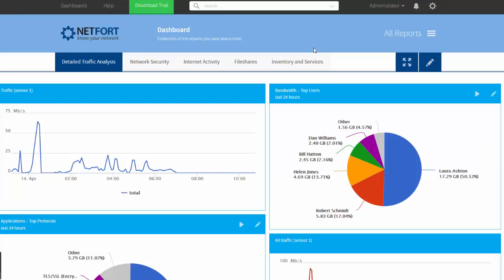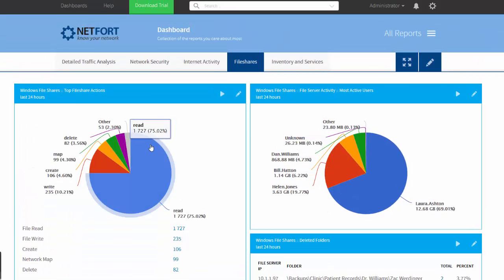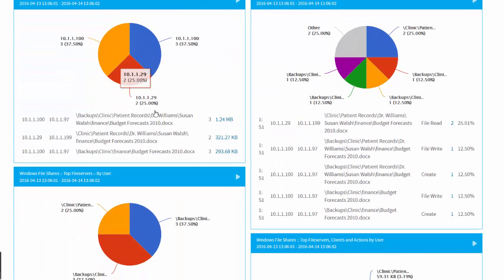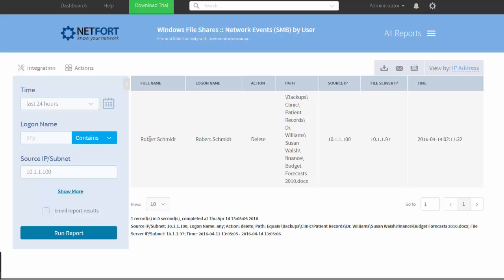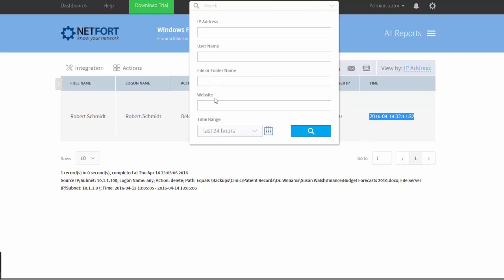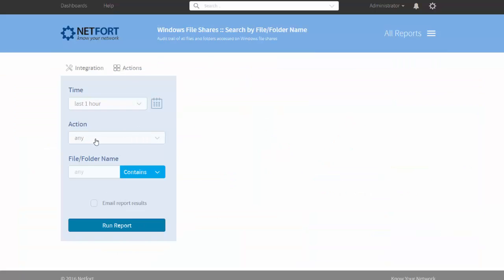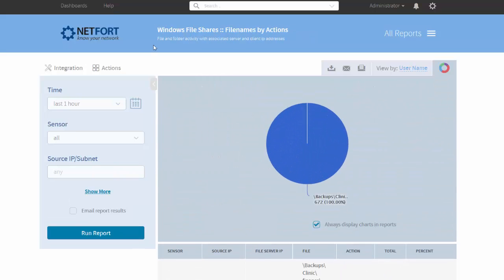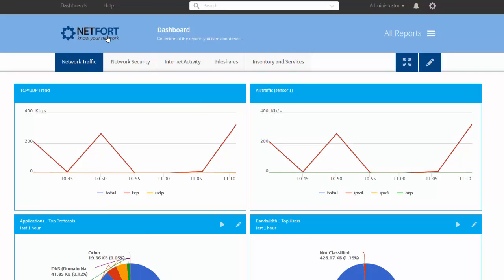File Folder Activity Analysis Using LANGuardian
Find out what is happening on network file shares using NetFort LANGuardian